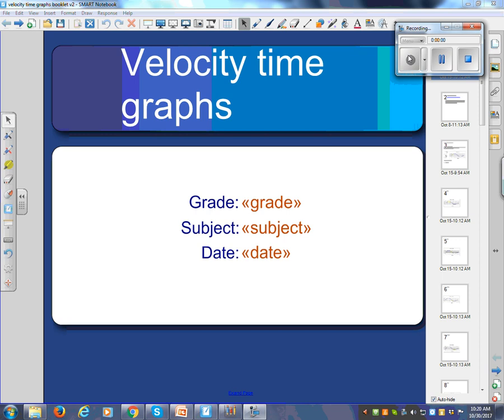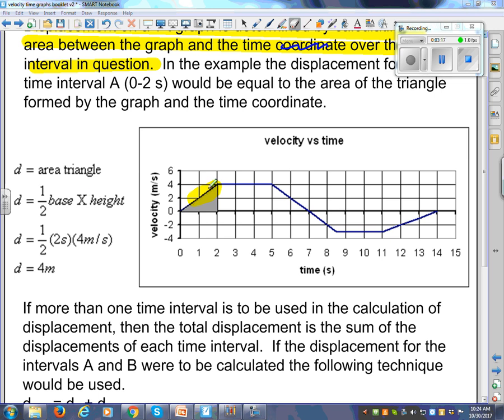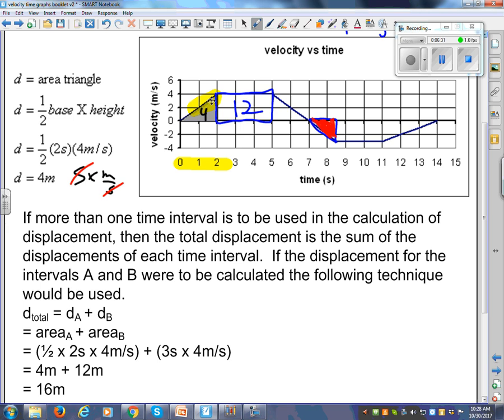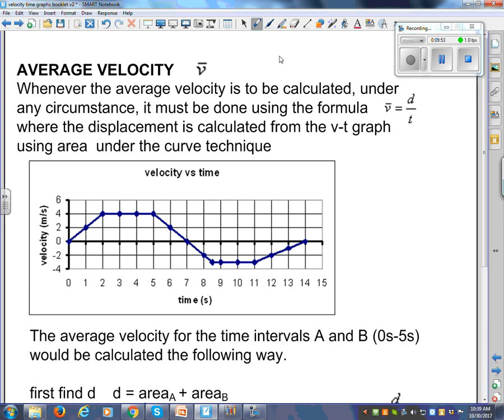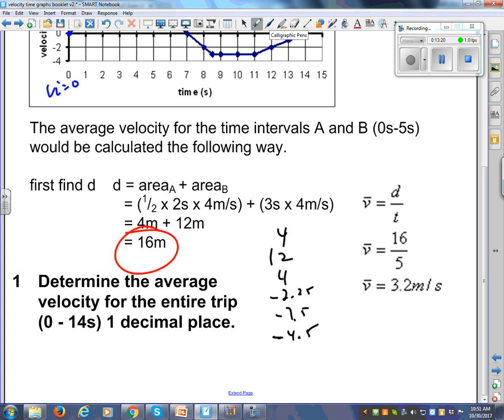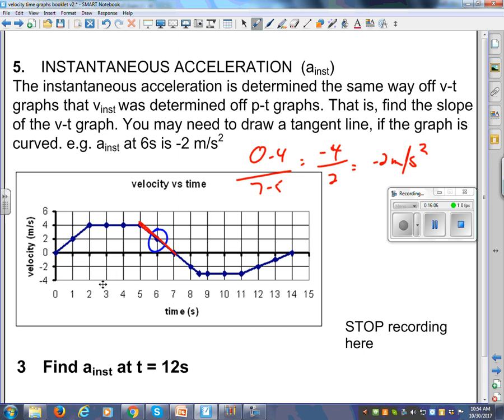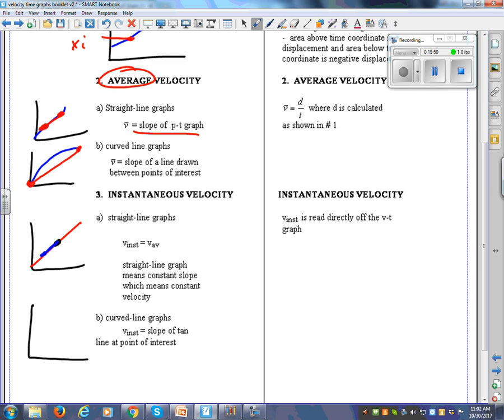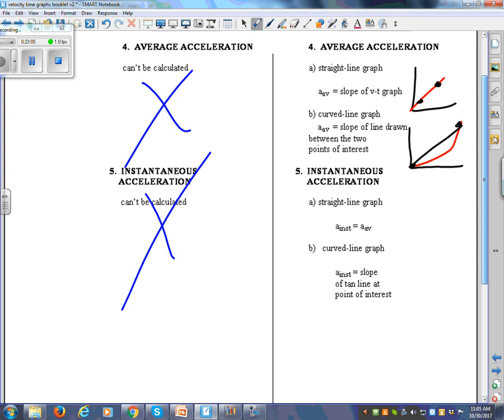v t graphs part II